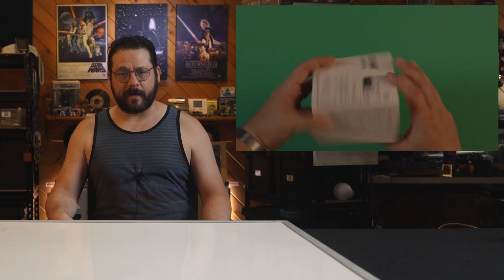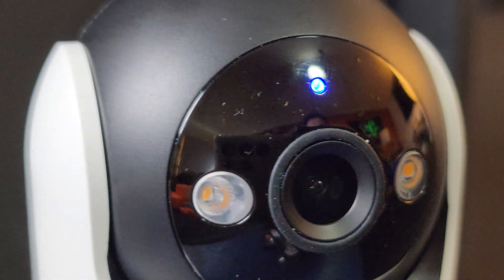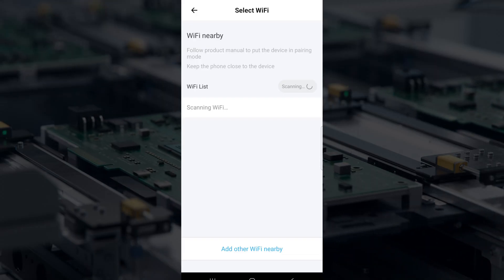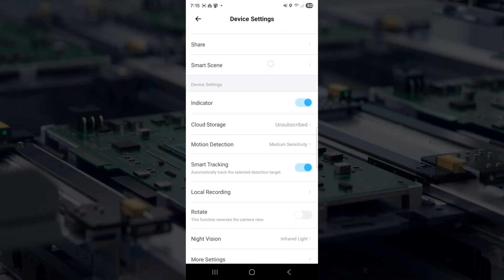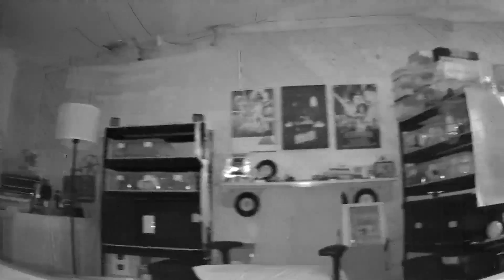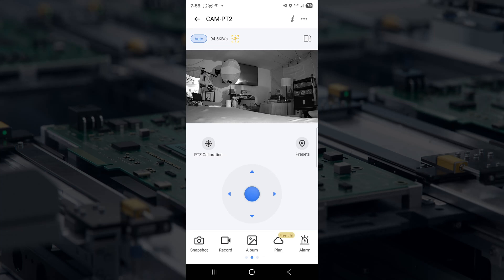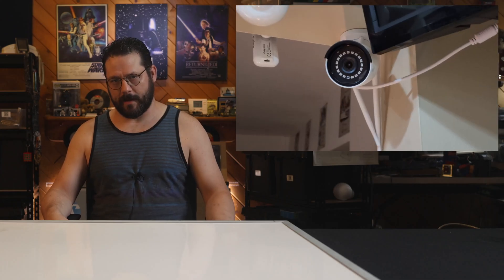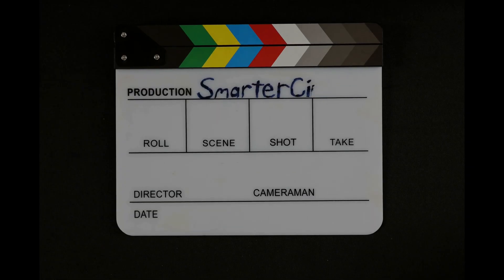Sonoff Pan-Tilt Camera (PT2) Released and Tested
Spoiler alert: It's interesting. I had to do a fair amount of rushing to get this out "on time", so please excuse some minor weirdness as my computer could have cooked fish safely while I was even previewing the video for this one. Hope you enjoy it with all its flaws!